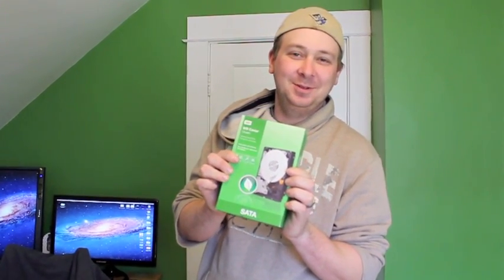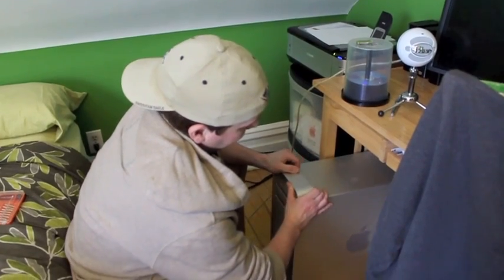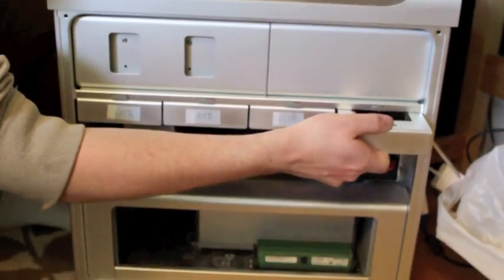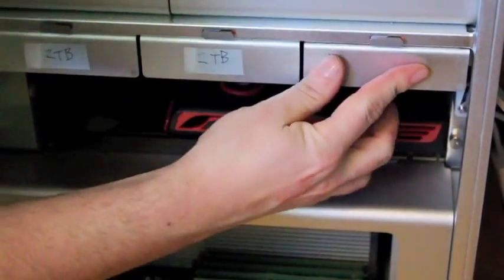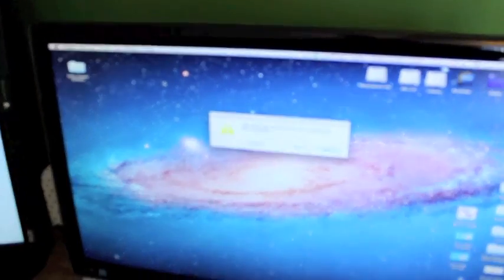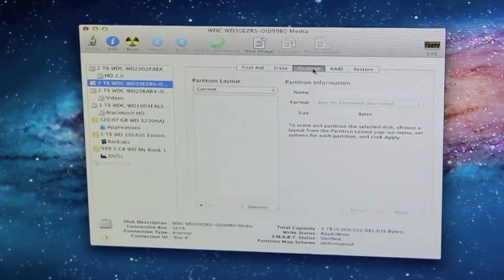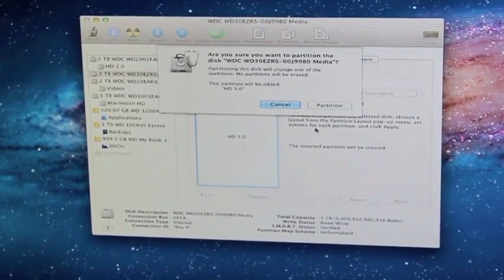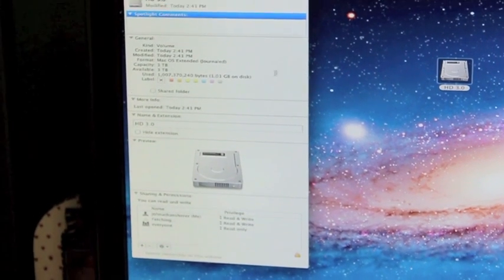Mac Pro Upgrade: Installing a 3TB hard drive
I show you the process of install and set-up of a 3TB hard drive, these steps are the same for any sized hard drive.